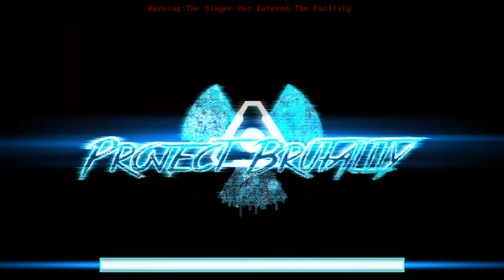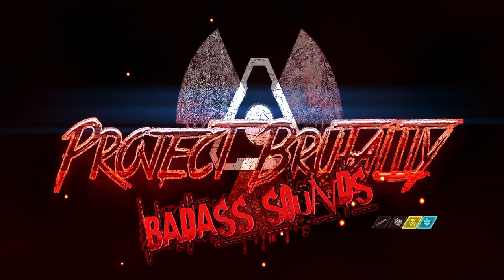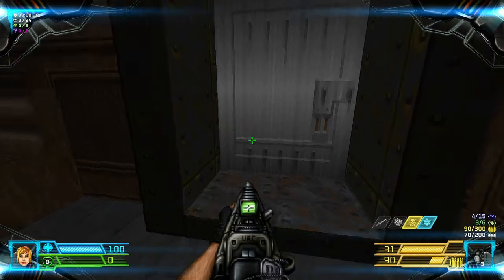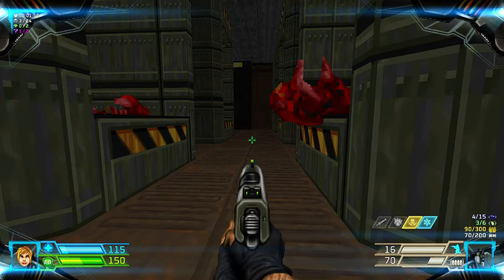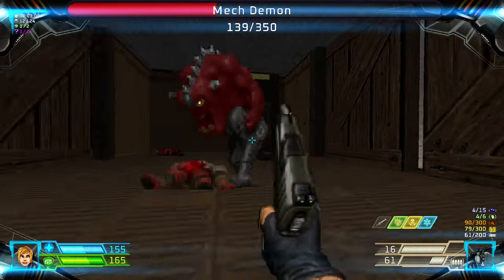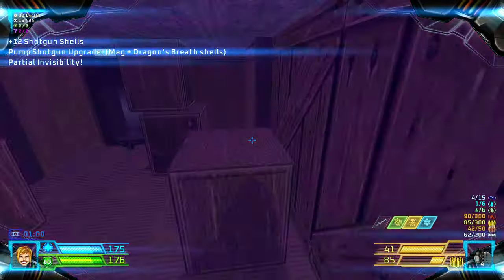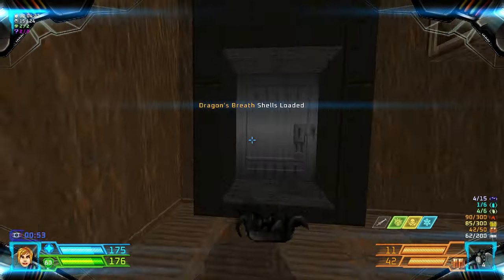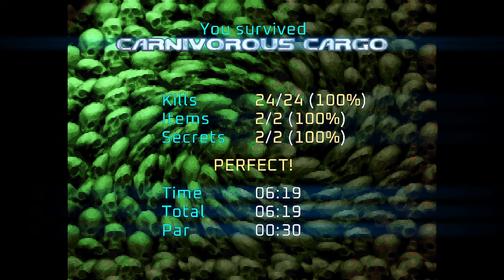Project Brutality ► DOOM 2 ► Revolution! ► MAP01: Carnivorous Cargo ► UV 100%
[ PROJECT BRUTALITY ]
Author: pa1nki113r
Branch: Staging and Master (now merged)
Version: 0.1.1 Alpha

Name: Revolution!
Levels: 32
Released: 2001
Internal WAD Supported: DOOM 2

[ Addons ]
Glory Kill ► June 19, 2024 Update
Keep Weapons
More Items
Argent Sith Beam Katana

[ Game Mode ]
Difficulty: Ultra-Violence
Spawn Preset: Chaotic Random

[ Objectives ]
100% Kills
100% Items
100% Secrets

Other mods installed:
Universal Ambience
Cosmo Ambience
Ambient Decorations
PBSoundPack (Modified*)
Damage Indicator
Hitmarkers
Doomblade

ZDL Execution Order:
1. TVR!.wad
2. BrutalDoomgirl.pk3 (Doomgirl Mugshot)
3. Project_Brutality-PB_Staging.zip
4. GloryKills_Staging_Branch_dfd9629_06_04_2024.pk3
5. Argent_Sith_Beam_Katana.pk3
6. Universal Ambience.pk3 (from Ravik's mod pack)
7. BS3.pk3 (Ravik's Badass Sounds but I further modified)
8. PBSoundPack_10.10.20.pk3 (Also modified further)
9. PB_AutoClearGoreFix.pk3
10. BMC_voice.pk3 (Black Metal Chainsaw Female Voicelines)
11. Hitmarkers.pk3
12. JP_HUD_mod_friendly.pk3
13. Damage Indicator.pk3
14. Doom Blade.pk3
15. Keep Weapons.pk3
16. Project_Brutality-PB_Staging_More_Items.pk3